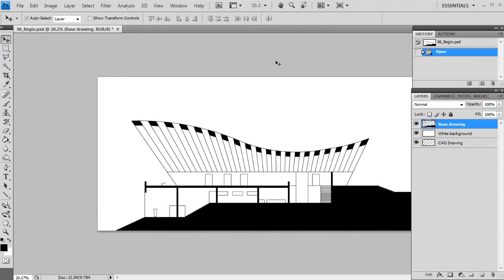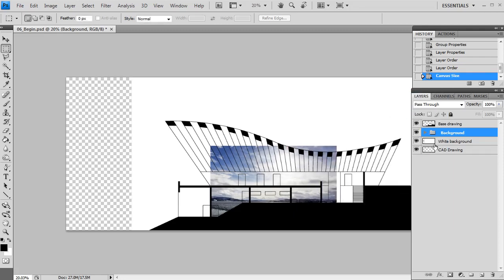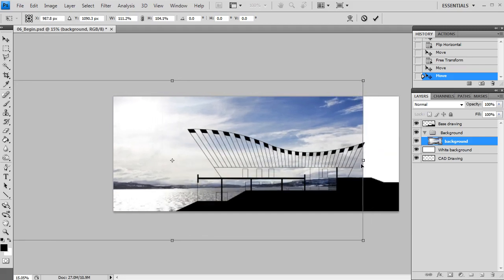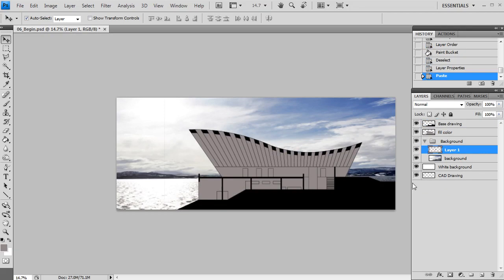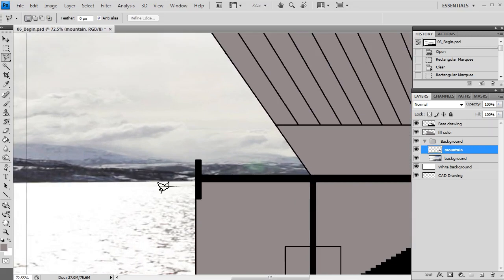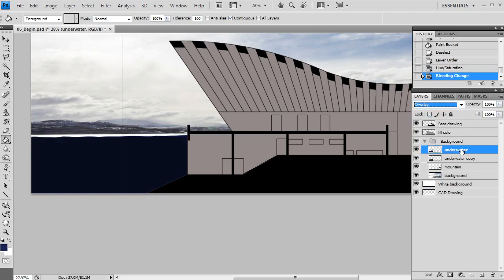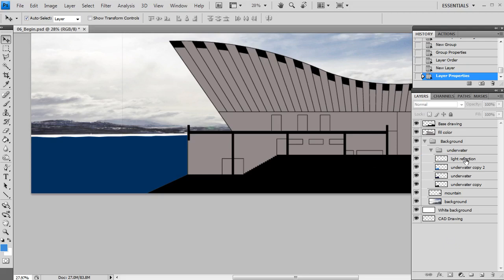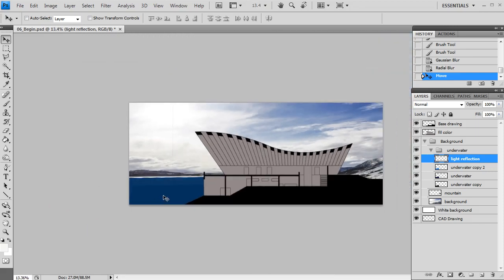06 Adding the background